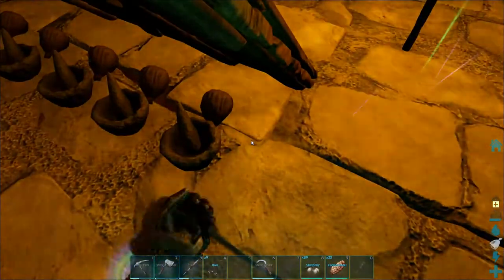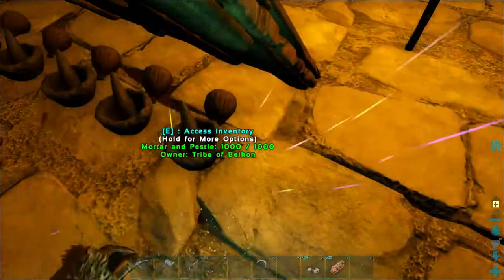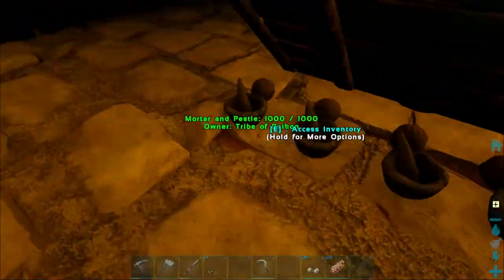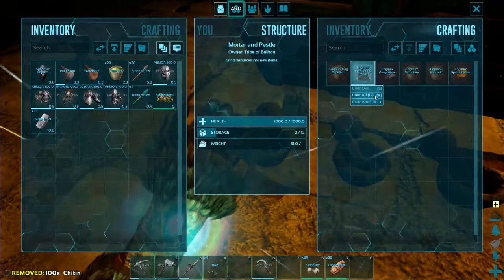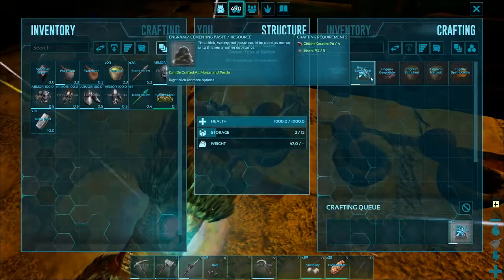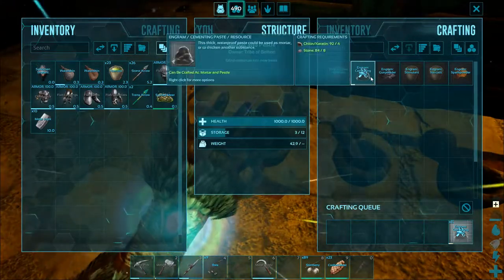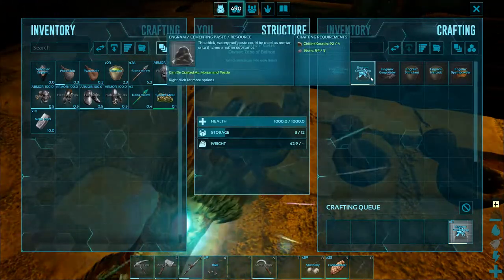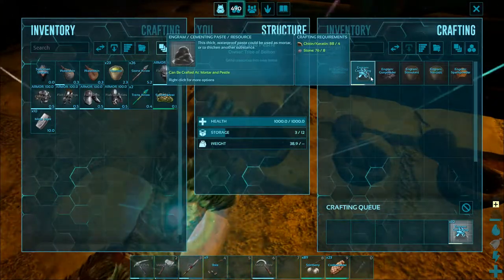How to make Cemanting Paste - ARK Ragnarok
You put 8 stones and 4 chitin or keratin in a mortar & pestle and then press the craft button